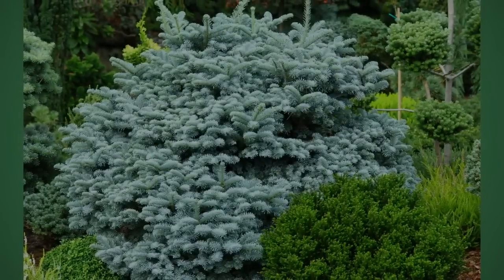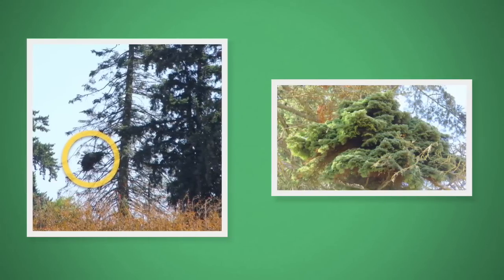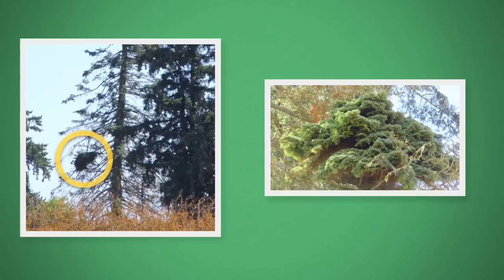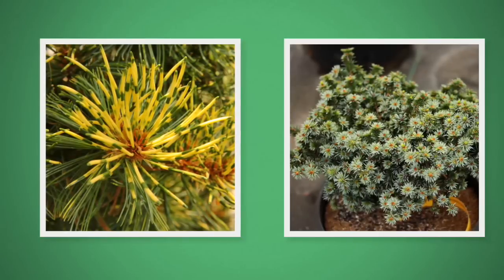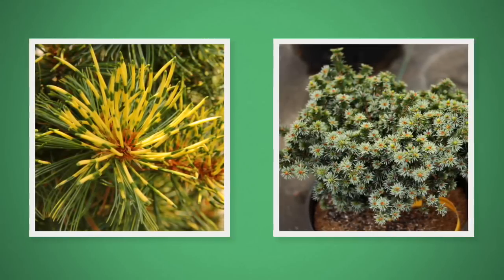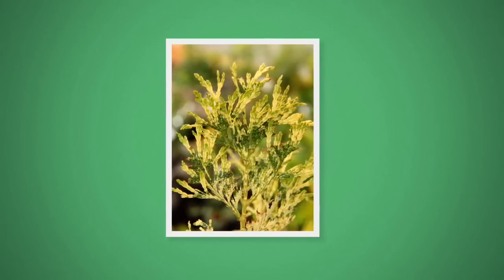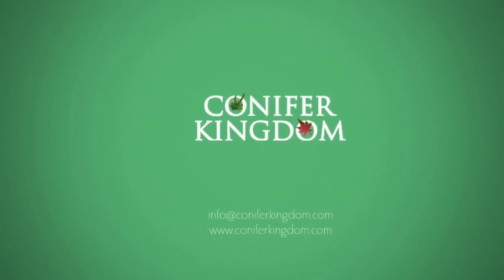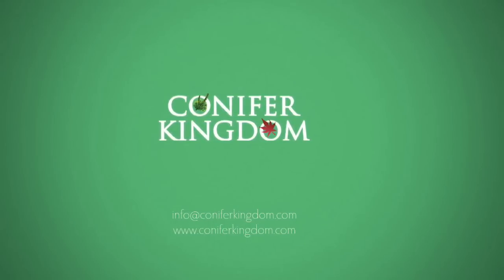What are Dwarf Conifers?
Dwarf Conifers are slow growing varieties of conifers. Conifers are some of the most beautiful and versatile trees you can add to your garden. Learn more about these amazing varieties in this video and on our